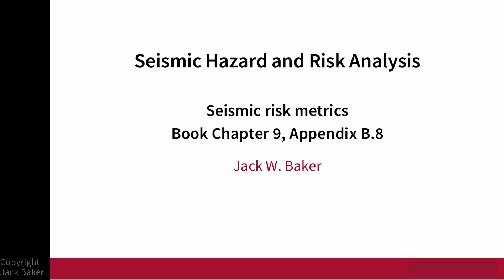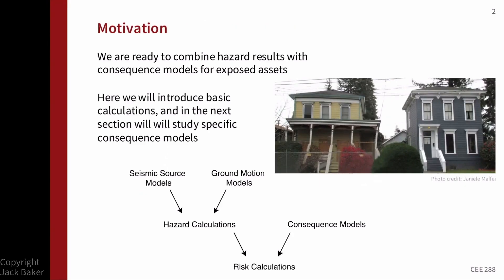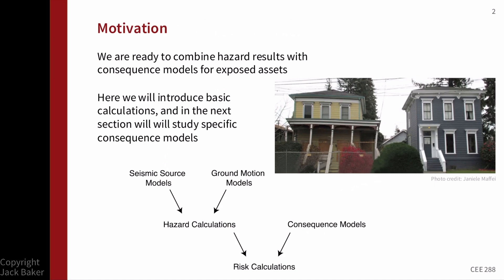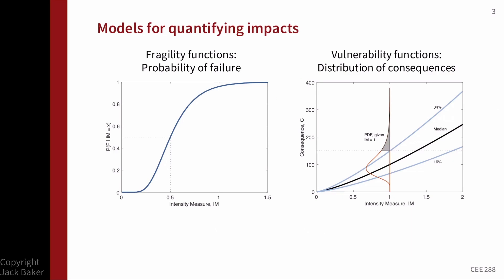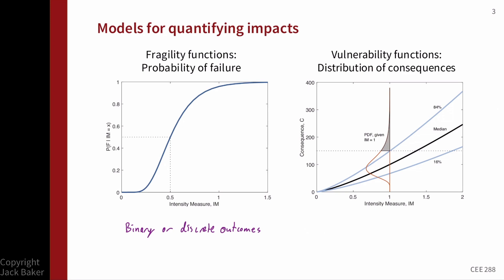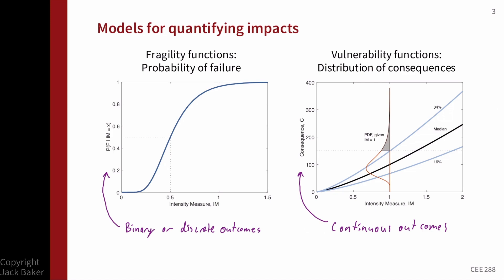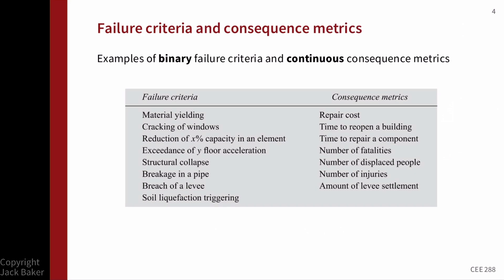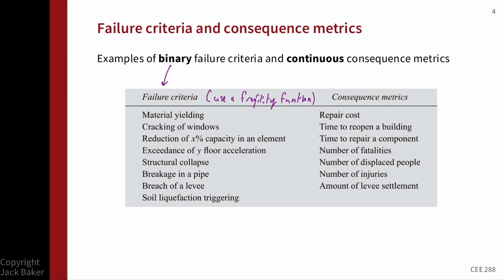Seismic Hazard and Risk Analysis 9a - Introduction to Risk Metrics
Introduction to Seismic Risk Metrics: Understanding Consequence Models

In this first episode of our seismic risk metrics series, we delve into risk calculation, quantification methods, and consequence models. Beginning with Chapter 9 of the related book, we explore how to assess and model risks from ground shaking and its effects on structures. We'll define key concepts such as fragility and vulnerability functions, and discuss binary and continuous outcomes using real-world examples. This foundational episode sets the stage for deeper discussions on fragility and vulnerability in seismic risk analysis.

This video is based on the book “Seismic Hazard and Risk Analysis” by Jack Baker, Brendon Bradley, and Peter Stafford (Cambridge University Press, 2021).

to purchase the book, code demonstrating seismic hazard calculations, and more.